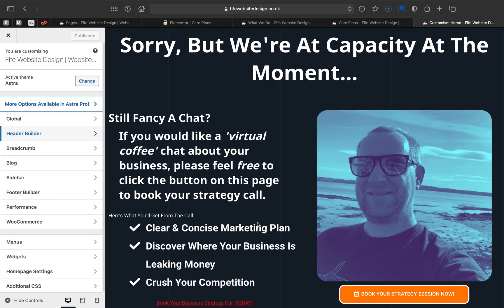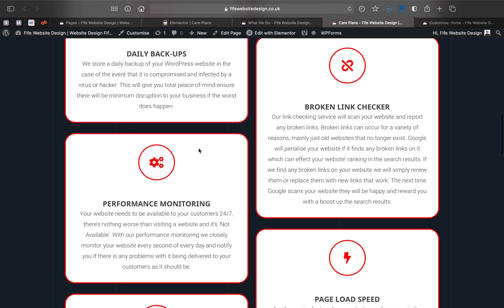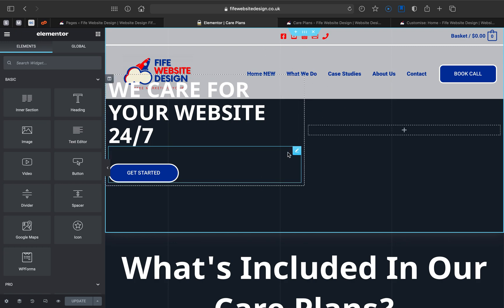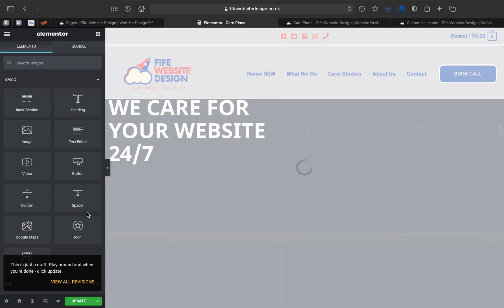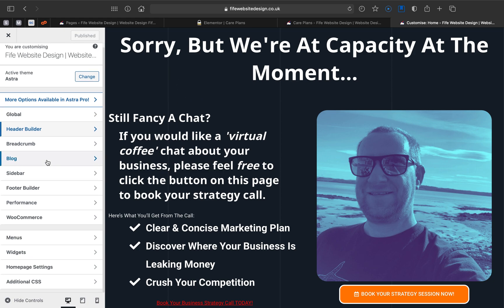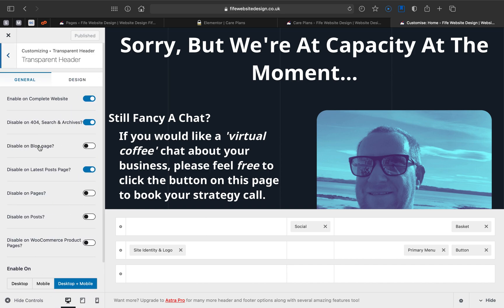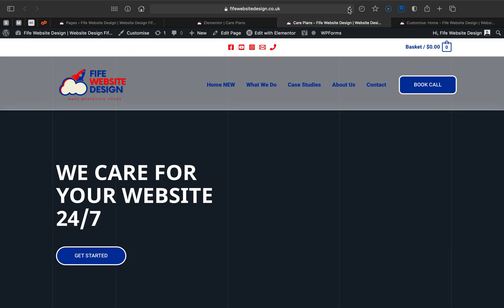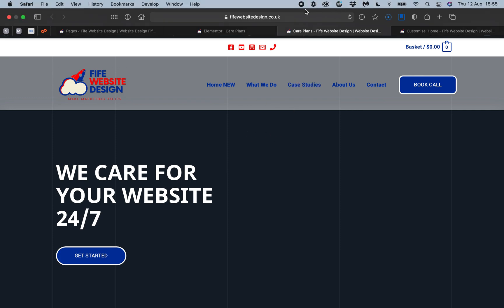⭐️ How To Fix Menu Overlapping Page or Blog in Elementor 😱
While redesigning my own website with Elementor and the Astra theme I was working on an old page from my previous design.  All I wanted to do was change the branding colours and that was pretty much it.

Upon previewing my new design I noticed that the menu was severely overlapping the page in Elementor, and it looked terrible! 😱

After some extensive troubleshooting I finally found the problem.

It's a lot easier than I thought.